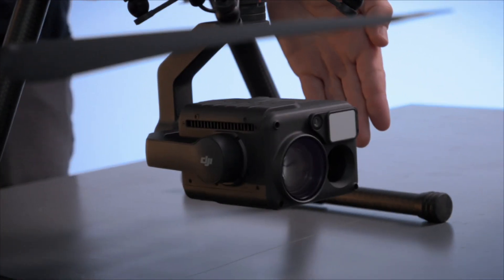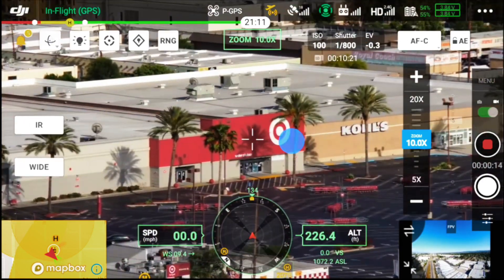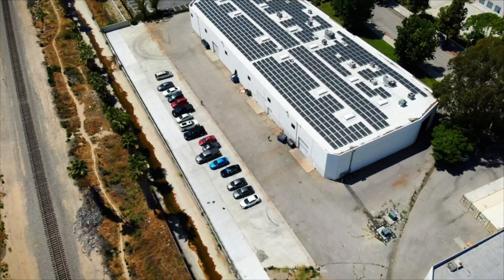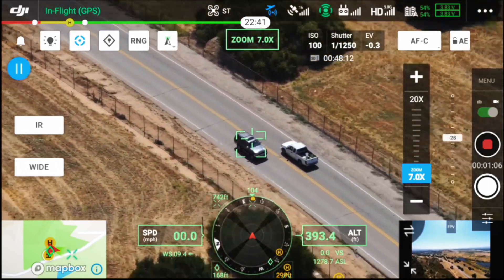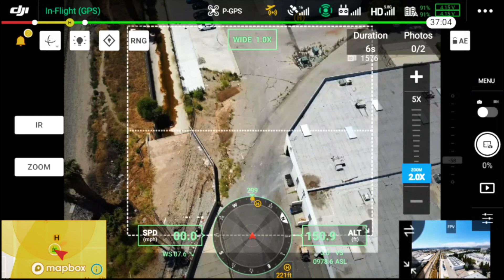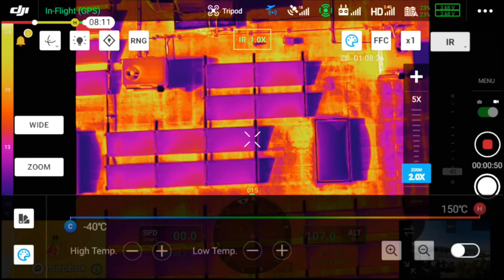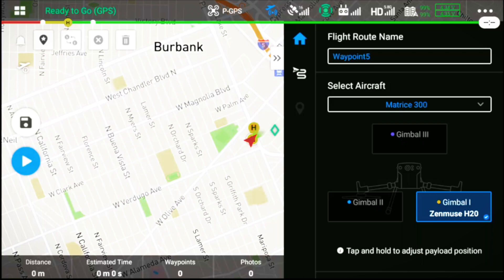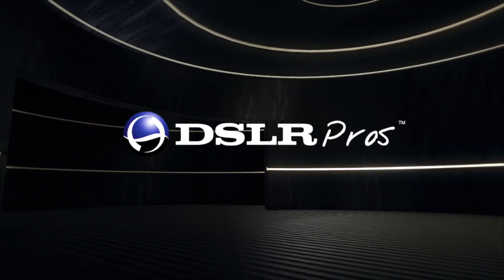DJI Matrice 300 and H20T Thermal Drone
In this video, we go through the DJI Zenmuse H20T camera.

We test out the high-powered 23x hybrid optical zoom. We show how to use the remote controller to zoom into a subject and to a location. Other features we highlight include:
Smart Track - select people or moving cars to track the subject. Even in the subject goes behind a tree the camera will continue to follow in the direction of the movement. The camera can easily track a fast-moving vehicle.
Pinpoint - drop a  pin on the map and gain coordinates. Enter coordinates and find a subject within the map.
High res grid photo - select an area and take a series of high res images of the area.
Thermal sensor - switch between thermal and optical or view images side by side. Color palettes include white-hot, black hot, iron red, and more.
Isotherms - with isotherms on it is easy to identify a specific range of temperatures.

How much does the Matrice 300 RTK and Zenmuse H20T cost?

Important Articles
➡️AIRDATA ENTERPRISE - DRONE FLEET MANAGEMENT MADE EASY!
➡️AUTEL EVO II DUAL - MADE IN THE U.S.A.!
➡️DJI MATRICE 300 RTK VS 210: WHAT IS THE DIFFERENCE?